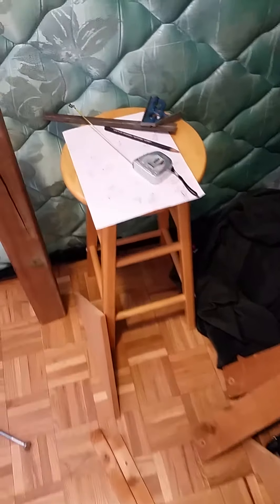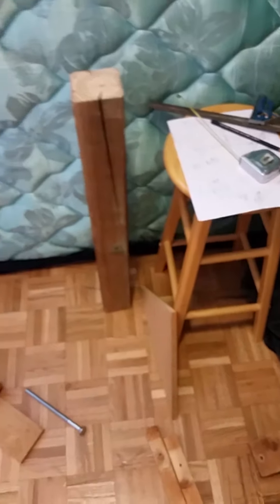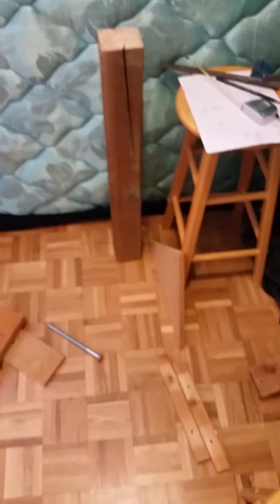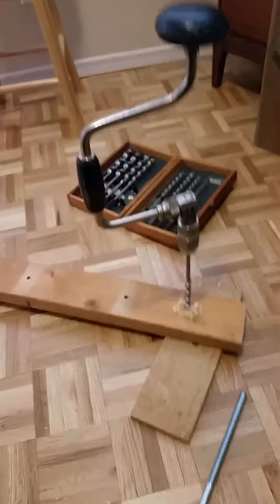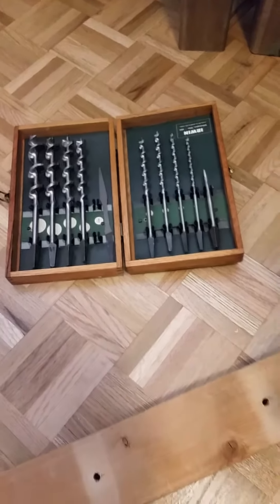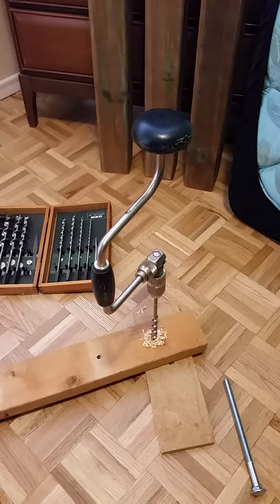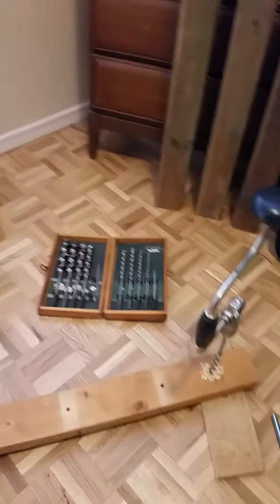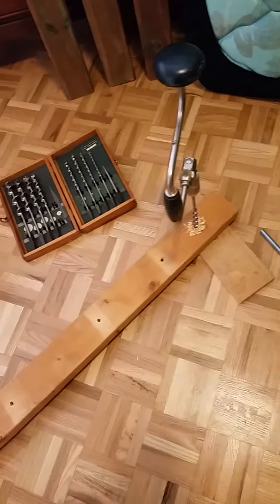raised bedframe for storage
a little shop project